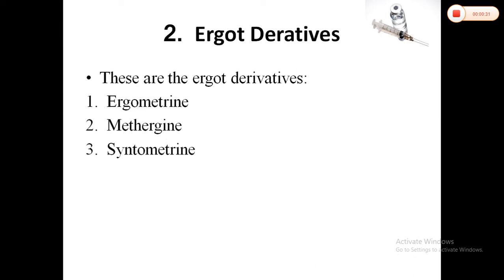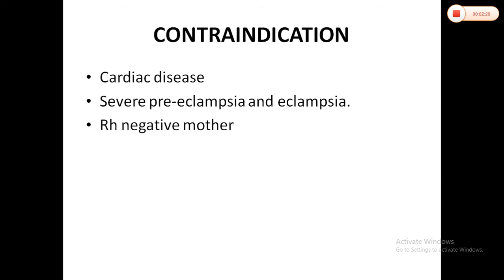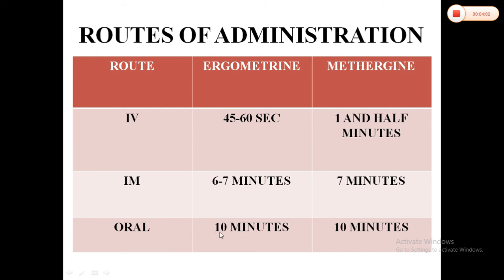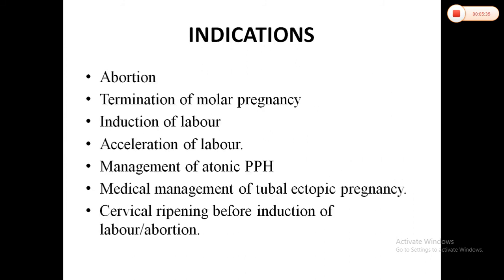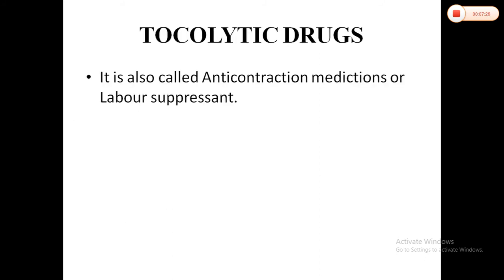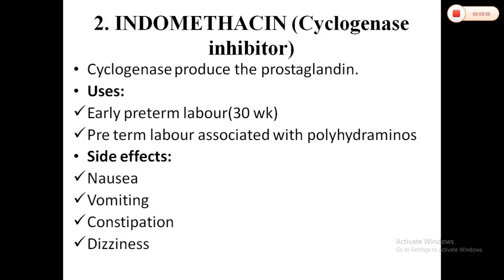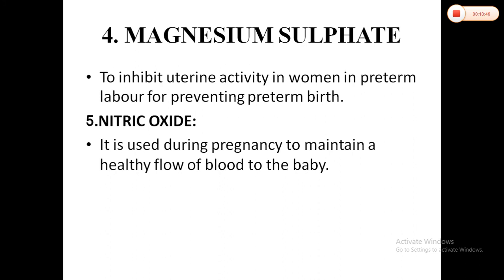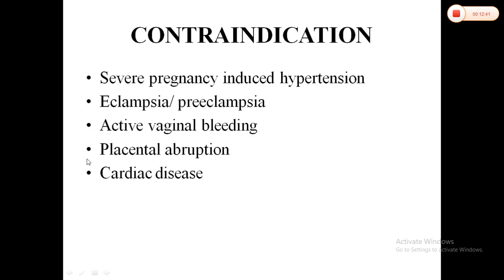Drugs used in obstetrics#part 2##